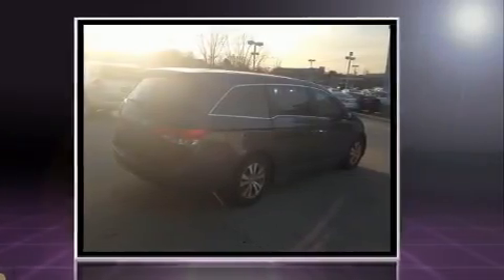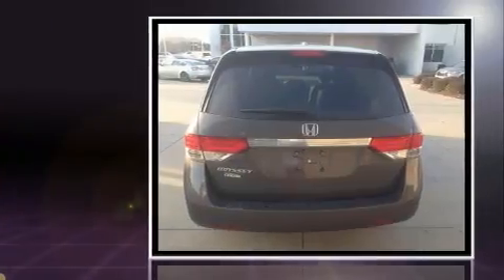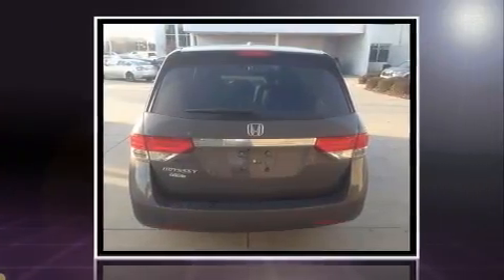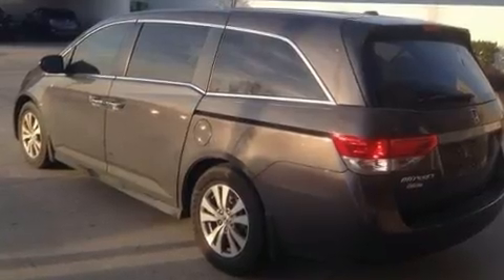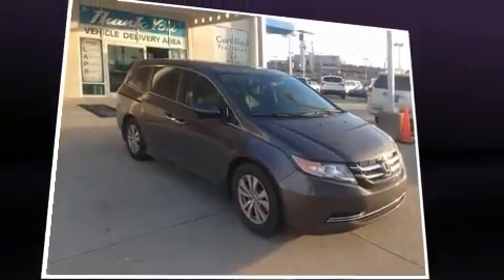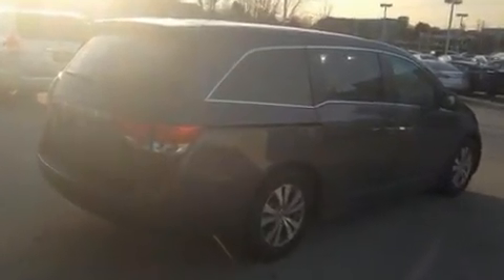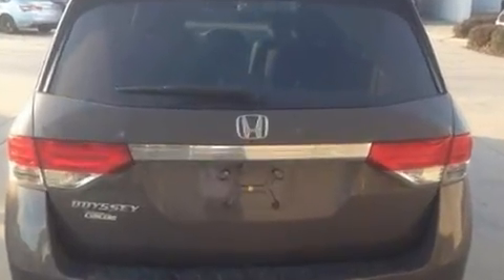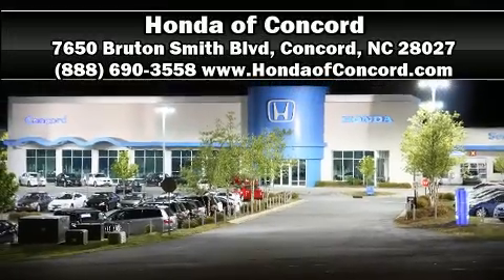2015 Honda Odyssey EX-L in Concord, NC 28027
Here's a great deal on a 2015 Honda Odyssey. Under the hood you'll find a 6 cylinder engine with more than 230 horsepower, and for added security, dynamic Stability Control supplements the drivetrain. Honda prioritized practicality, efficiency, and style by including: variably intermittent wipers, power front seats, a trip computer, power windows, remote keyless entry, an overhead console, and cruise control. Features such as automatic climate control and leather upholstery prove that economical transportation does not need to be sparsely equipped. Storage solutions are integrated throughout the interior, demonstrating thoughtful attention to detail. Third row seats expand the maximum passenger capacity to 8. For drivers who enjoy the natural environment, a power moon roof allows an infusion of fresh air. Premium sound drives 7 speakers, providing you and your passengers a sensational audio experience. In the event of a rollover collision, side curtain airbags provide additional protection for outboard seated passengers. This vehicle has achieved Certified Pre-Owned status, by passing Honda's comprehensive certification process, including an exhaustive 150-point inspection! Our sales reps are knowledgeable and professional. They'll work with you to find the right vehicle at a price you can afford. Stop by our dealership or give us a call for more information.